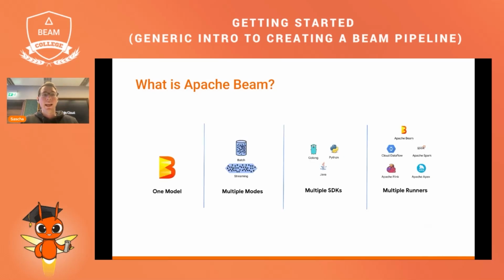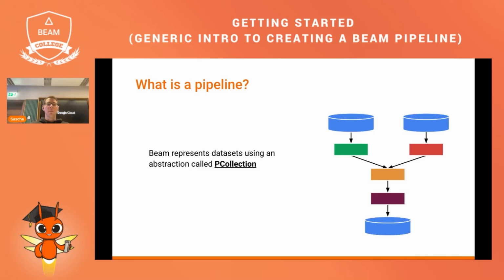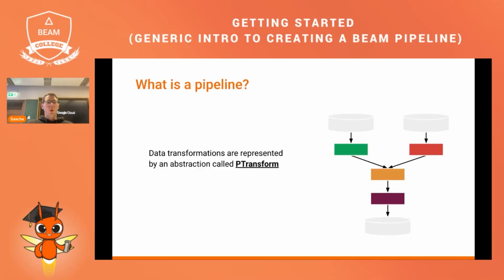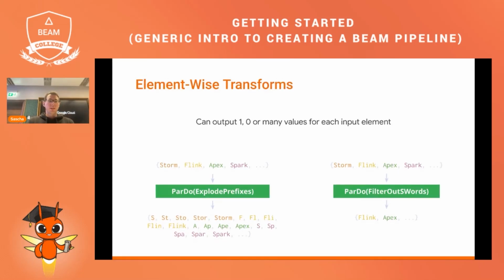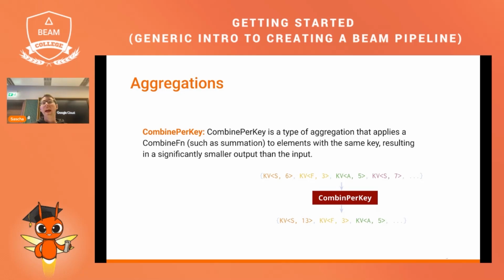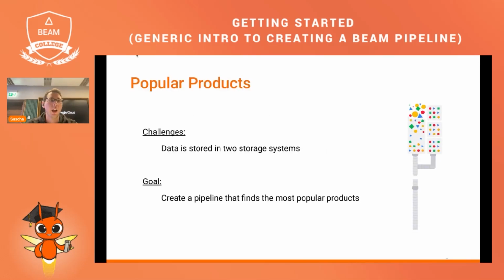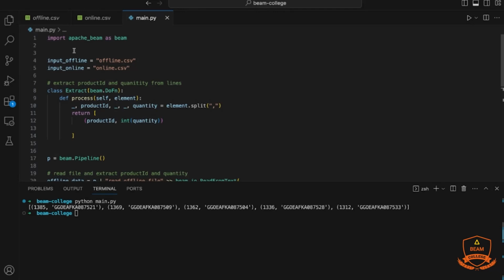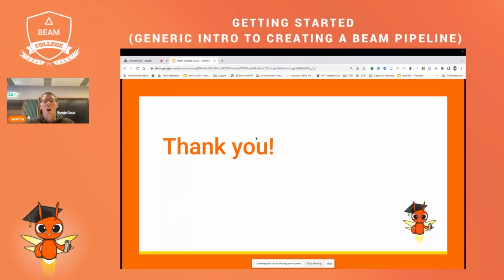Getting started: Intro to creating a Beam pipeline - Beam College 2024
Demystify the world of data processing pipelines with Apache Beam. Learn the basics of building and executing Beam pipelines in this introductory presentation.